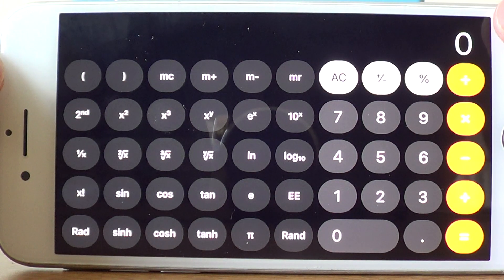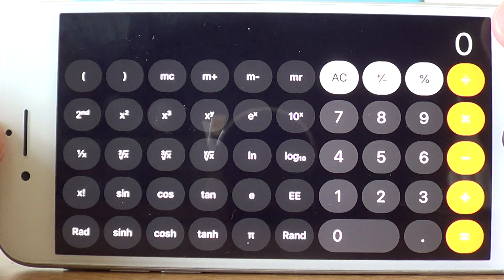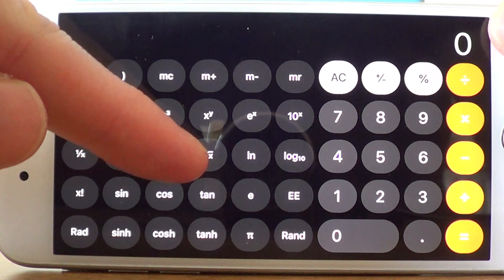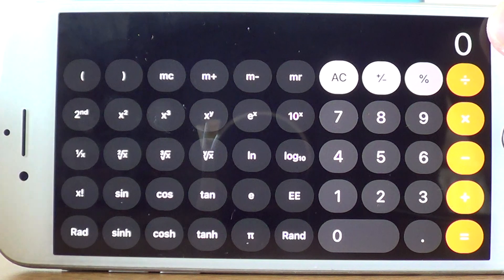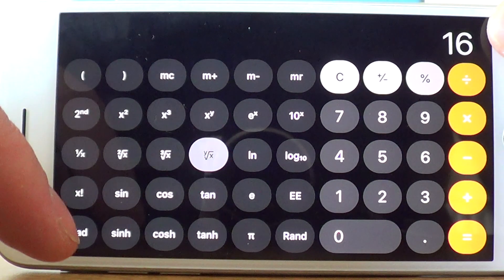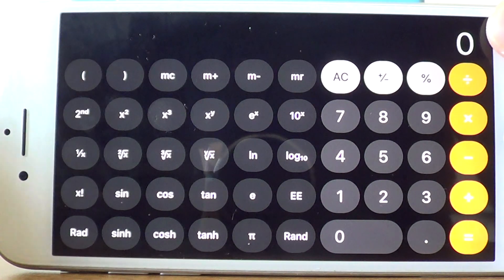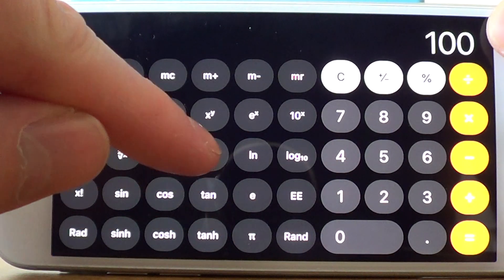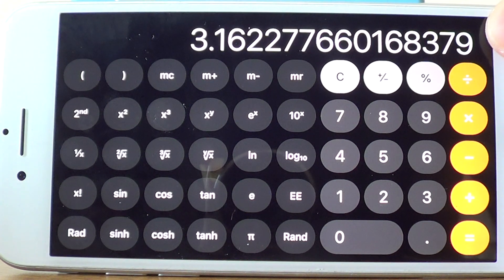How To Work Out The Fourth Root On An Apple iPhone Using The Calculator Ap.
This video will show you how to work out the fourth root on Apple iPhone. First put the the calculator into scientific mode by turning the calculator sideways. The root key can be found on the third row of the calculator. So to work out the fourth root of 16, type in 16, then press the root key, then press 4, and then press equals.